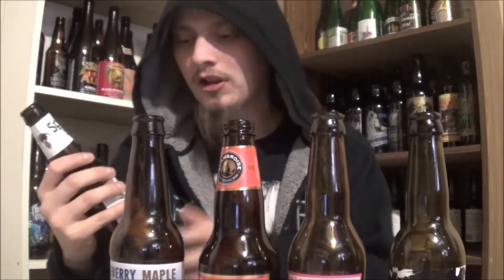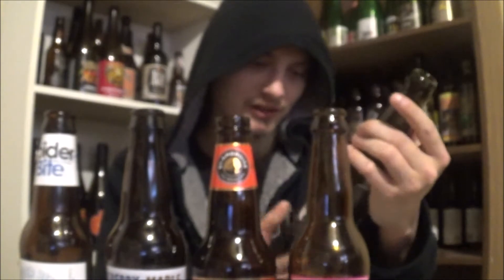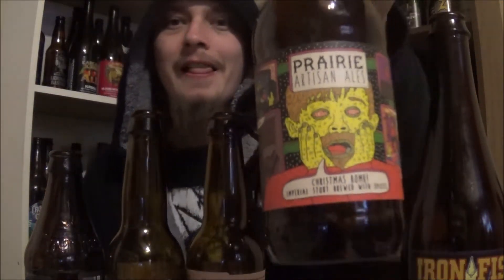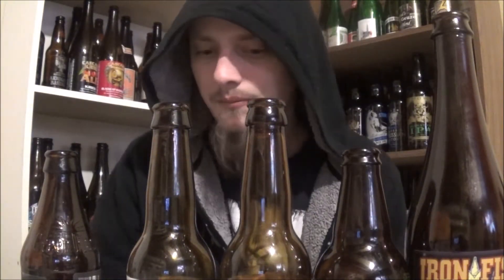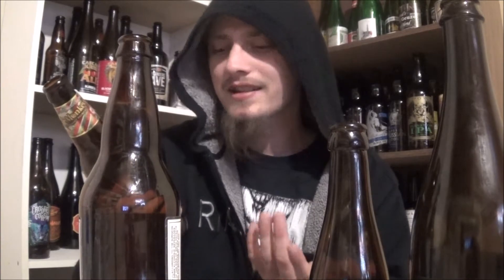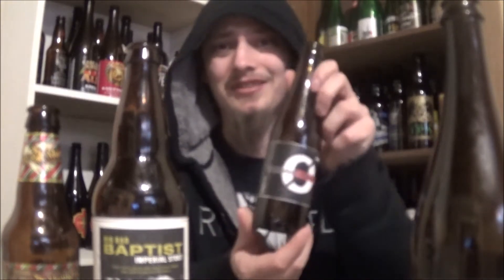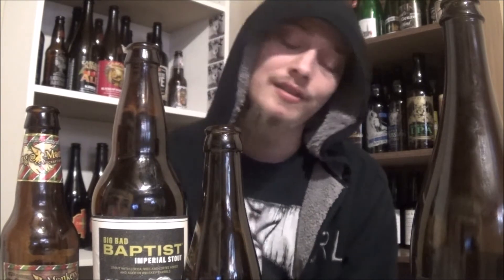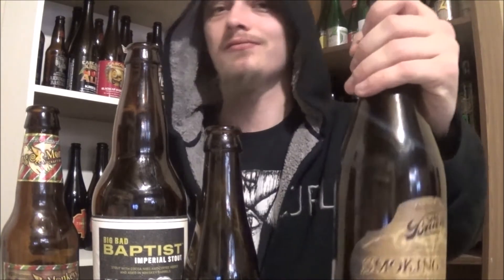Top 10 Stouts & Porters of 2015 - Happy New Year!